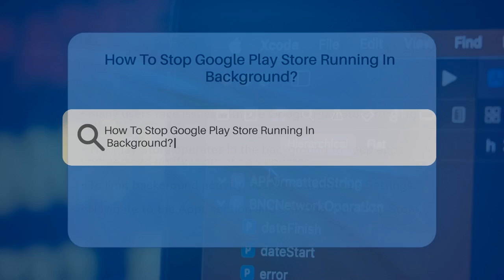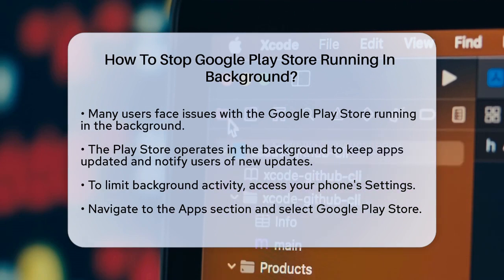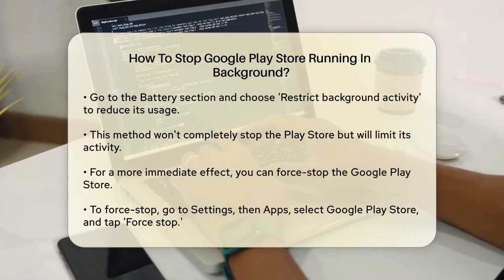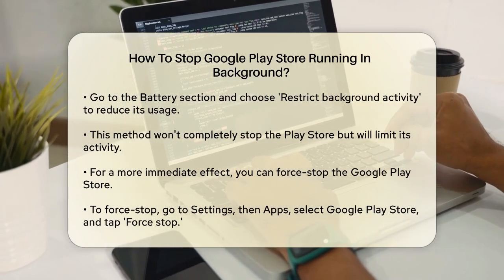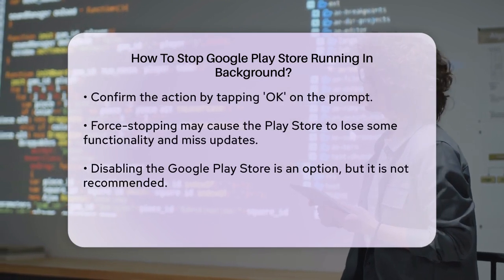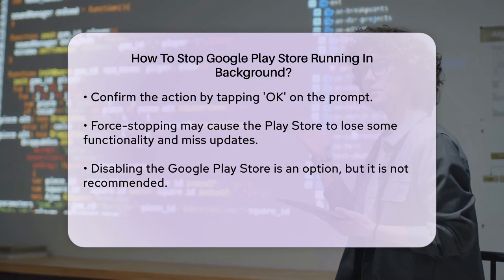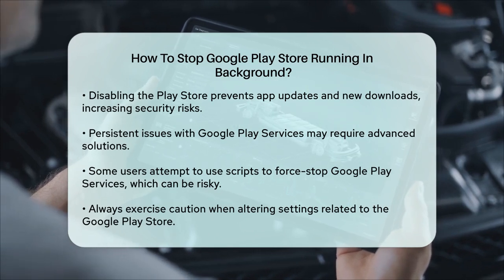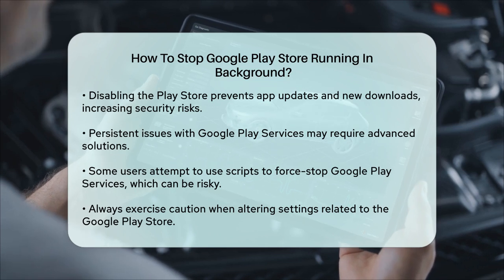How To Stop Google Play Store Running In Background? - Be App Savvy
How To Stop Google Play Store Running In
  Background? Are you tired of the Google Play Store consuming your device's resources? In this informative video, we will guide you through effective methods to manage the background activity of the Google Play Store. We’ll start by discussing the reasons why the Play Store operates in the background and how it keeps your apps updated. Then, we’ll show you how to adjust your phone settings to limit its battery usage, ensuring that your device runs more efficiently.

Additionally, we’ll cover how to force-stop the Google Play Store when necessary and what to expect when you do this. While we’ll touch on the option to disable the Play Store entirely, we’ll also explain why this is not the best course of action for most users.

If you’re facing ongoing issues related to Google Play Services, we’ll provide some advanced tips, though these methods may require a bit more technical know-how.

Join us as we break down these steps to help you regain control over your device’s performance.